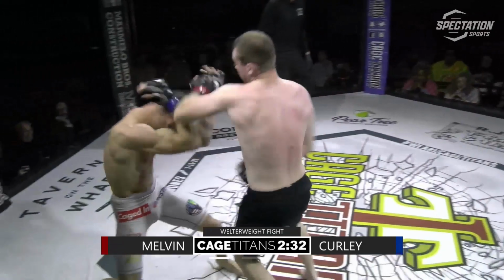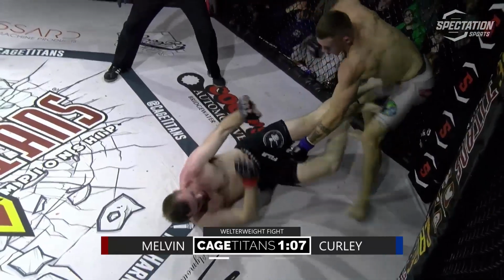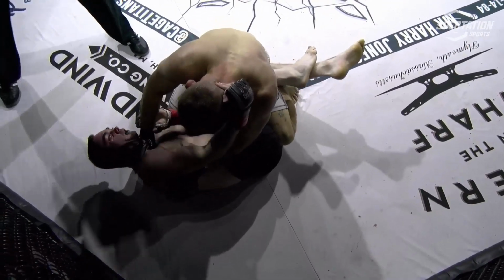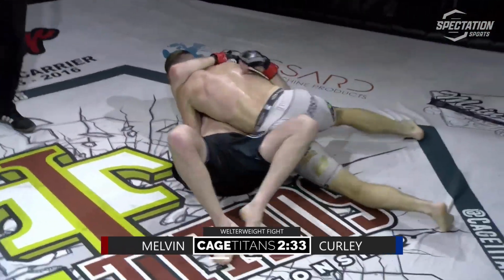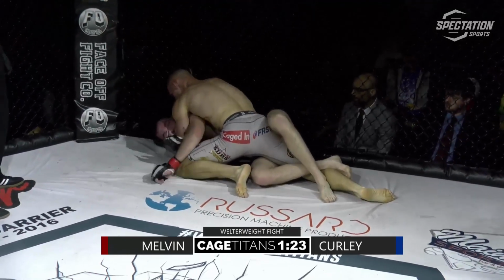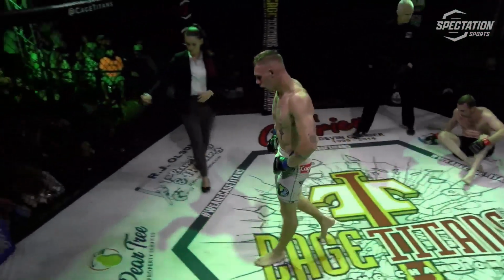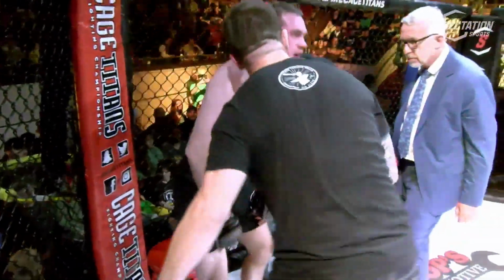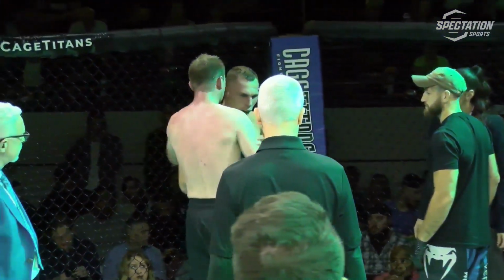Jayden Curley vs Tim Melvin | Cage Titans 61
Follow Cage Titans on all social media platforms

Welcome to the Cage Titans YouTube channel! Here you can find the latest highlights from Cage Titans events as well the latest episodes of Cage Titans podcasts, interviews and bonus content.